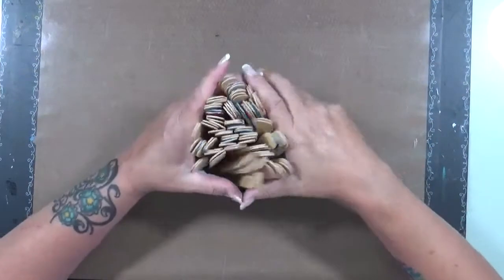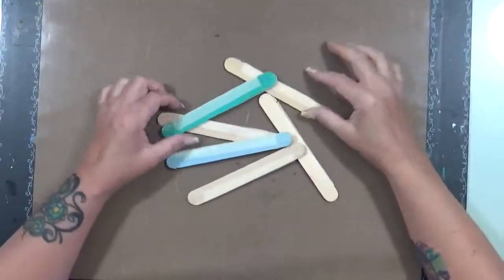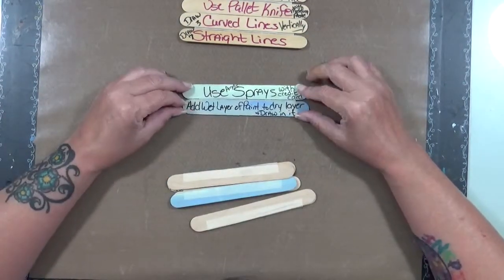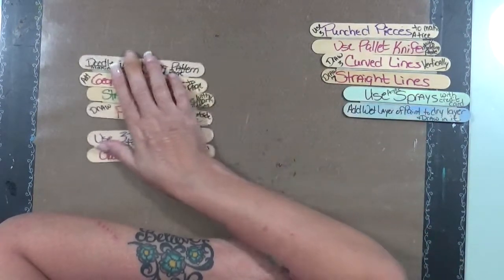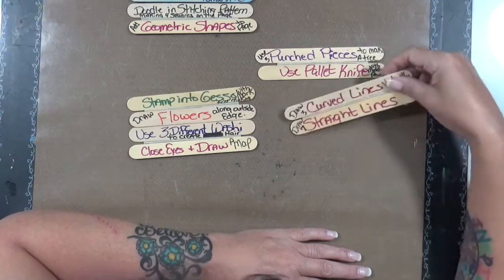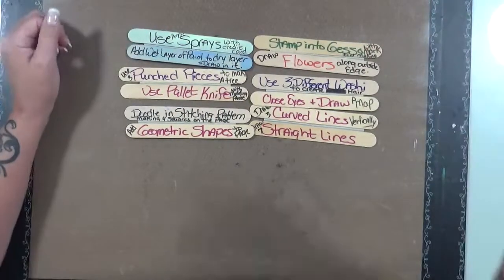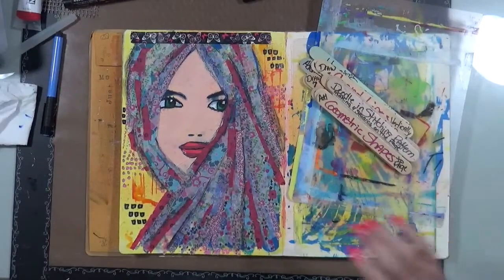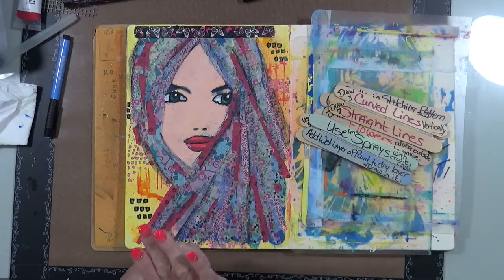Pick and Choose #8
Draw 3 curved lines vertically - or - draw 7 straight lines
Use Acrylic sprays with a credit card - or - Add a layer of paint over a dry layer of paint
Use 3 punched pieces to make a tree - or - use a pallet knife with modeling paste
Stamp into gesso with mark making tools - or - Draw flowers along the outside edge
Use 3 different wash to create hair - or - Close your eyes and draw a map
Doodle stitching pattern making 4 squares on the page - or - Add geometric shapes to page

Snail Mail  - Happy Mail :
Cindy Utter
850 HWY 701N